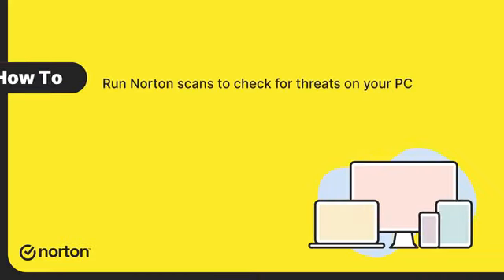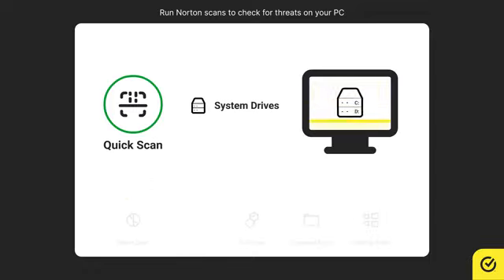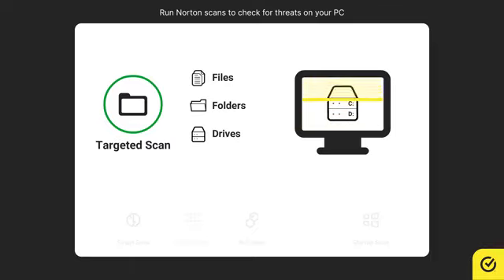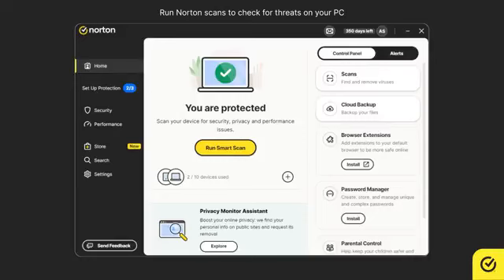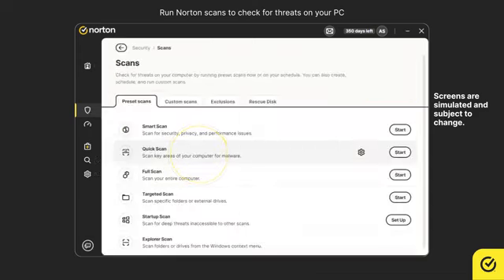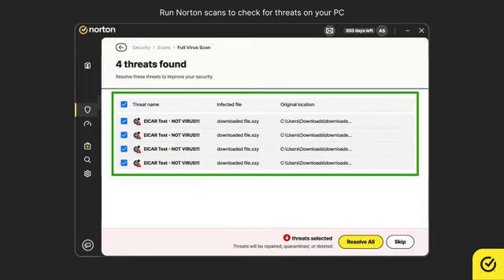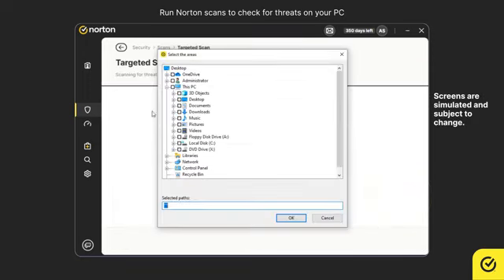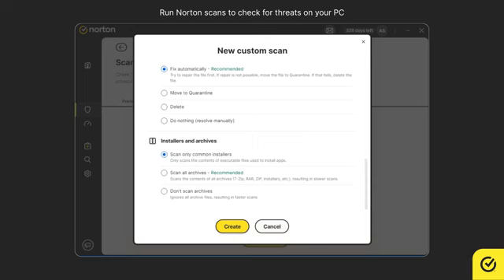How to run a Norton threat scan step by step moovirus 1-844-576-5814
Norton 24 hour support number Norton customer service contact 24 hour Norton customer service phone number 24 7 Norton customer support phone number 1 800 Norton customer representative number Norton phone number customer service Norton lifelock customer service number 1 800If you think Norton missed something, you don’t have to guess - learning how to run a Norton threat scan is the fastest way to check for viruses, spyware, and other security threats.
In this tutorial, I’ll walk you through the exact Norton 360 security scan steps so you can start a scan, watch it run, and confirm what it finds.
Whether you’re troubleshooting performance or just want peace of mind, this is the practical Norton scan process you can do from your Norton dashboard.

How to run a Norton threat scan step by step starts with opening Norton and going to your protection settings. From there, you’ll look for the option to scan for threats - this is the part that checks your device for malware, suspicious files, and common virus/spyware indicators.

Next, you’ll choose the right scan type (for example, a standard scan for everyday checking). Then you’ll start the scan and let Norton complete the process. During the scan, keep Norton running normally and don’t close the app - this helps the scan finish cleanly so you can review results.

After the scan finishes, the key step is to review the scan results and follow any prompts Norton provides for detected items. If you’re seeing detections you don’t recognize, or the scan keeps finding the same issue, that’s when you may need additional customer support steps (like checking permissions, updating definitions, or verifying your Norton subscription status).

This tutorial is for Norton 360 customers who need real, no-fluff help running a scan - especially when you’re dealing with virus warnings, security alerts, or just want to verify protection is working.

And if your Norton threat scan isn’t running as expected, try again after updating Norton protection, then search for the exact issue you’re seeing. Running a Norton threat scan regularly is one of the simplest ways to stay on top of cybersecurity basics for your everyday devices.